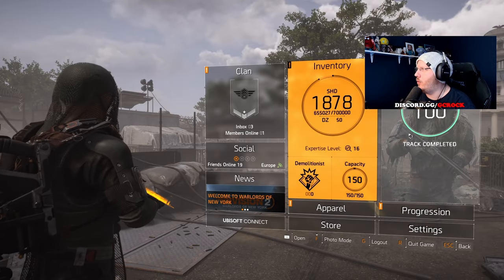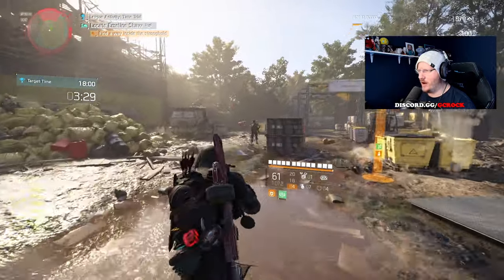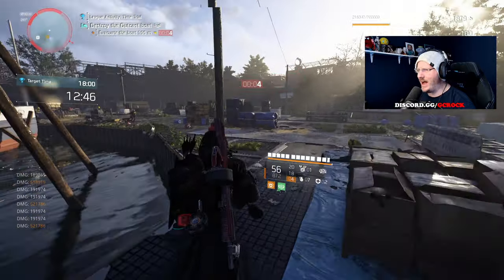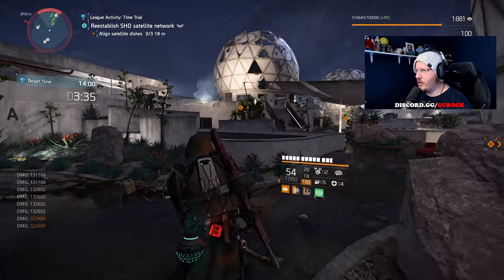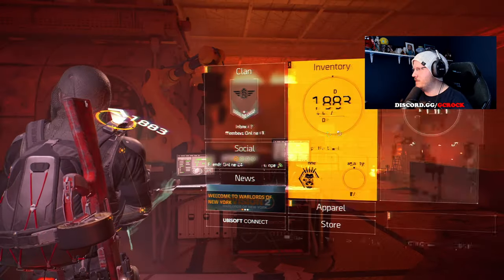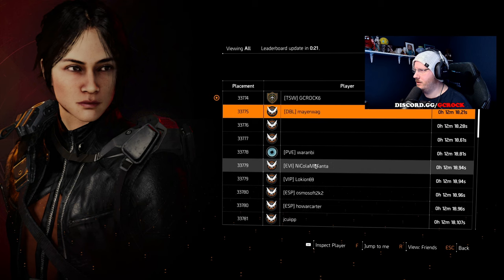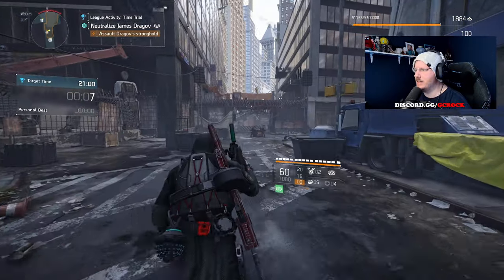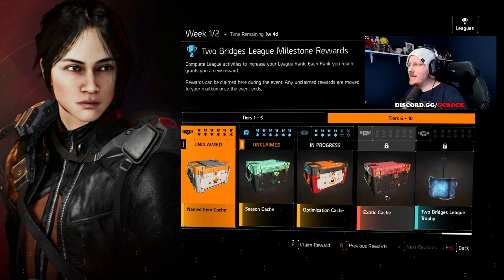The Division 2 Two Bridges League: Mission Speedrun Attempts with Strikers Fury!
The Division 2: Today I am playing through the Two Bridges League and attempting to beat all four speed run times. The missions we get to take on during this league are Roosevelt Island, Space Administration HQ, Lincoln Memorial and Wall Street. If you are new to The Division 2 I also explain how these leagues work and I show you a couple of builds that I used for the event. Nothing too serious, just casual 10/10 missions!